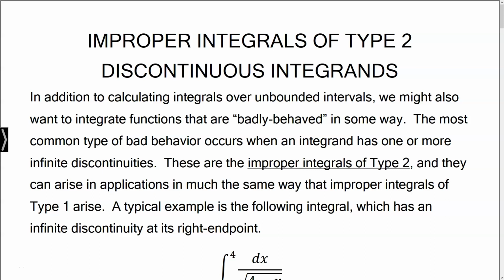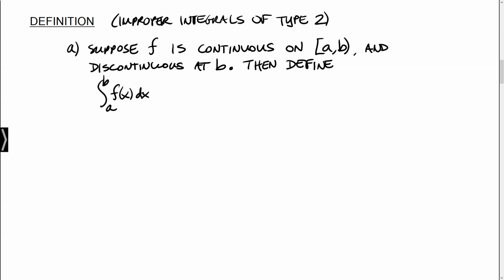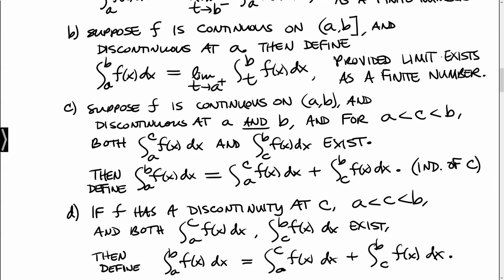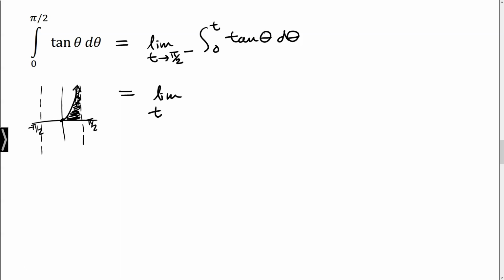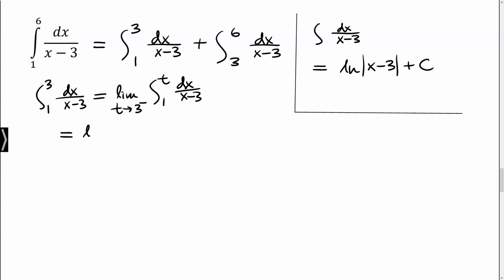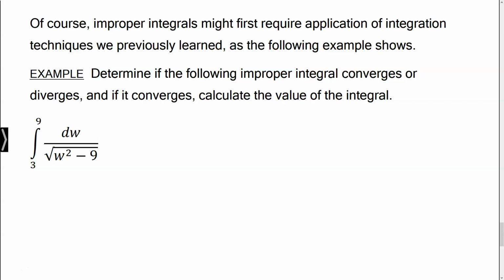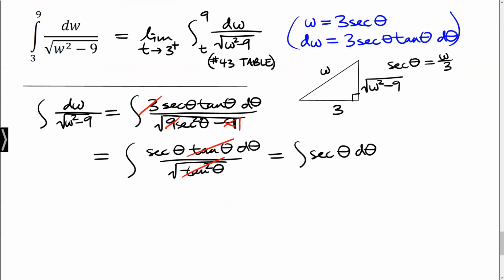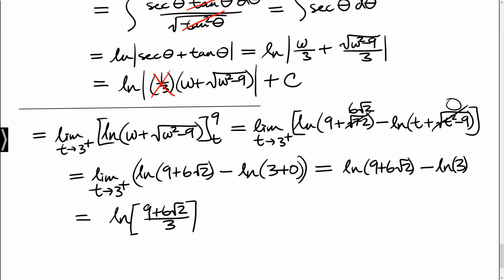Improper integrals of Type 2